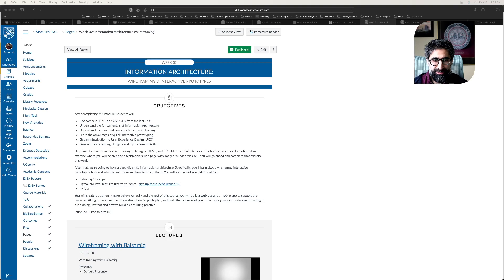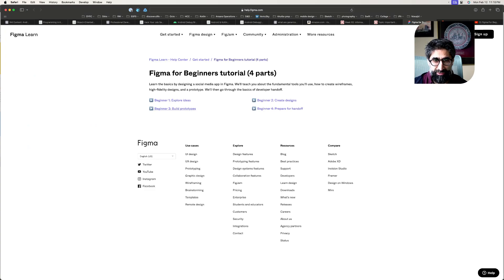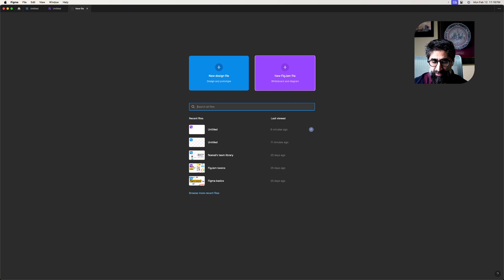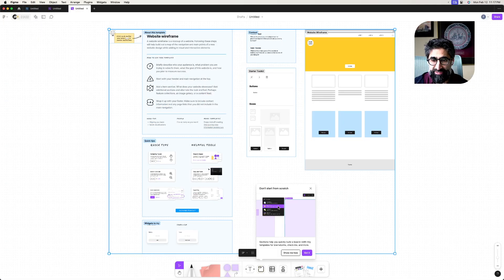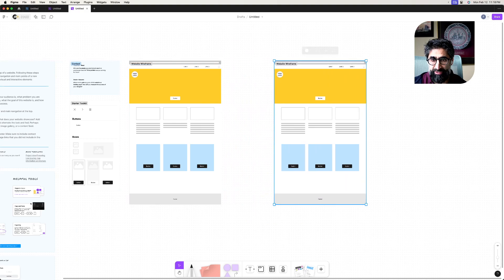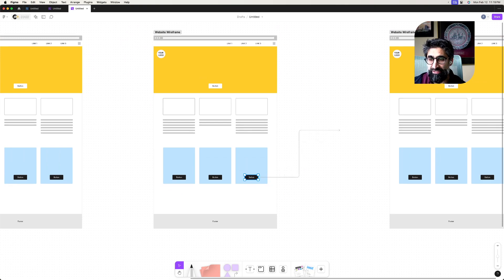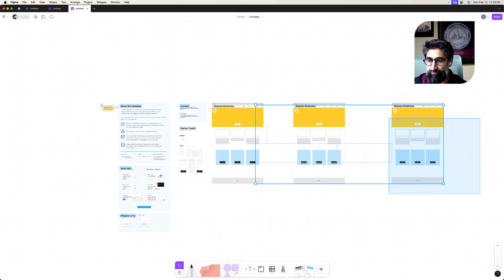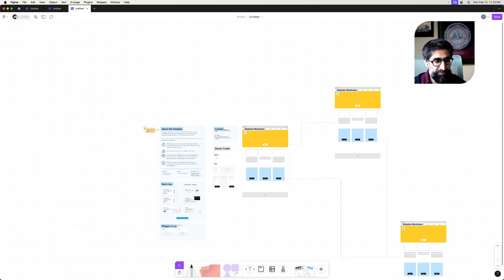quick figjam tutorial for wireframing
A super fast overview of how to rapidly prototype and wireframe using Figma.